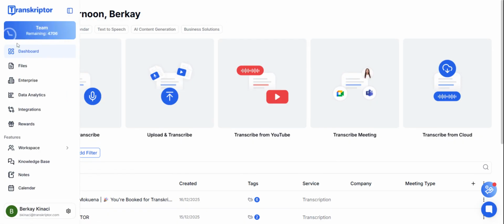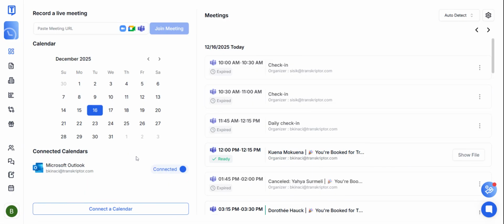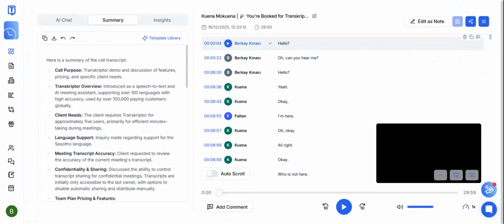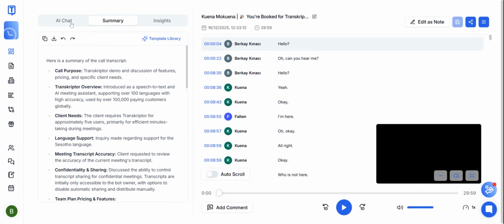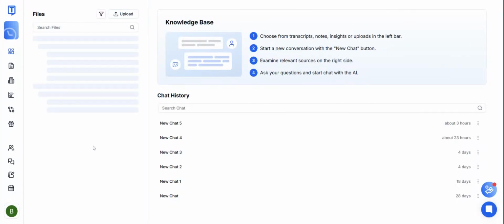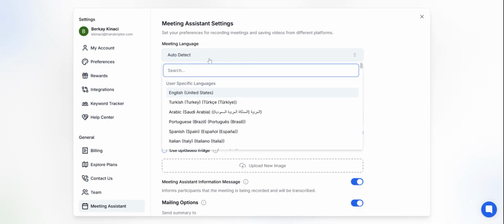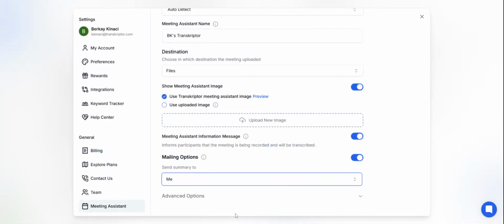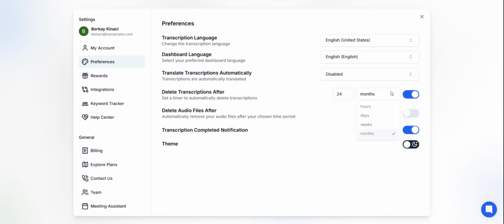Step-by-step demo of AI Meeting Assistant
Learn how to use Transkriptor step by step in this complete demo video.
In this 8-minute tutorial, we walk you through the entire Transkriptor workflow — from uploading your audio or video files to getting accurate, editable transcriptions in minutes.

🔍 In this demo, you’ll learn:

How to upload audio or video files to Transkriptor

How automatic transcription works

How to edit, review, and organize your transcripts

How to export transcriptions in different formats

Tips to save time and improve transcription accuracy

Transkriptor is designed for content creators, podcasters, journalists, students, researchers, and professionals who need fast and reliable transcription.

👉 Watch the full demo to see how Transkriptor can simplify your transcription workflow and boost your productivity.